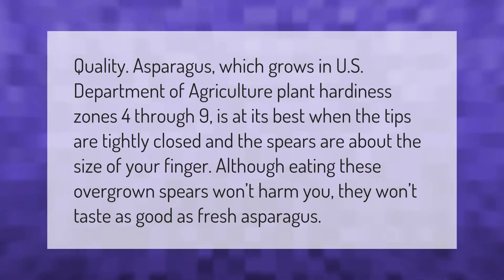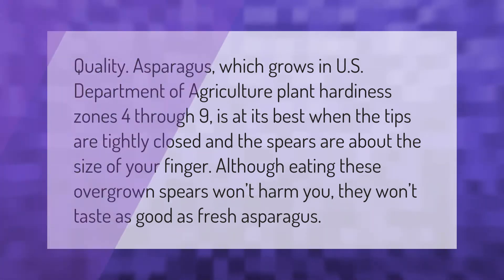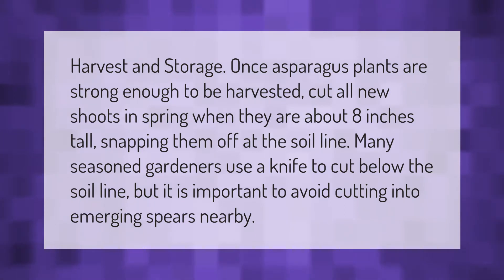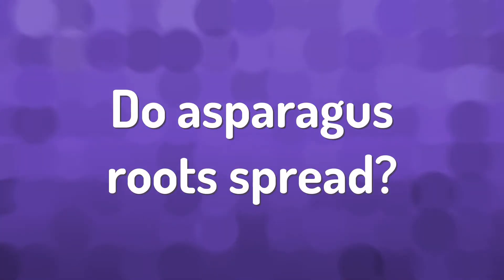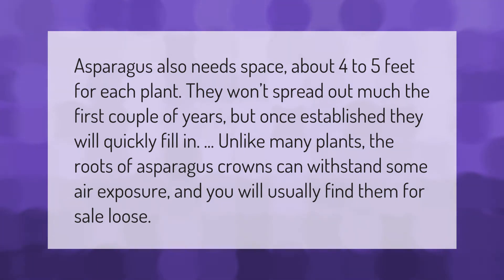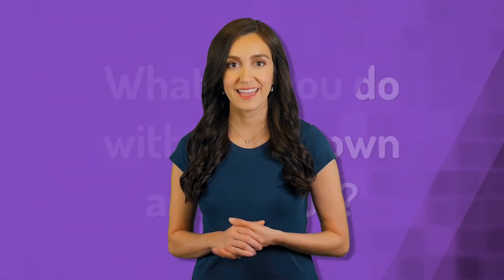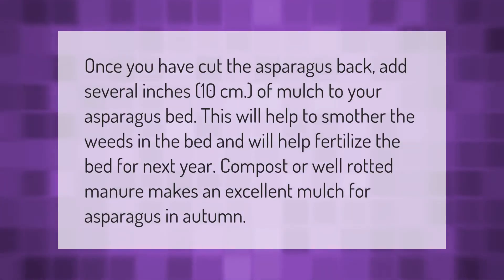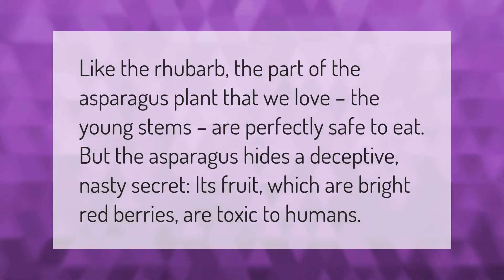Can you eat full grown asparagus?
00:00 - Can you eat full grown asparagus?
00:38 - How do you pick asparagus so it keeps growing?
01:10 - Do asparagus roots spread?
01:42 - What do you do with overgrown asparagus?
02:13 - What part of asparagus is poisonous?

Laura S. Harris (2021, January 21.) Can you eat full grown asparagus?
    AskAbout.video/articles/Can-you-eat-full-grown-asparagus-212848